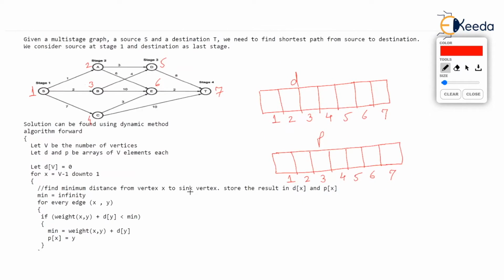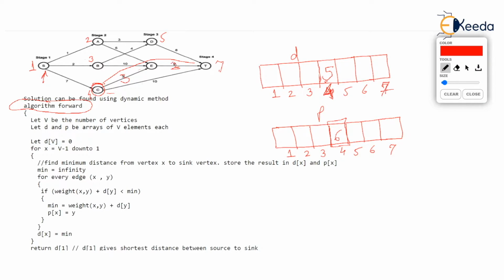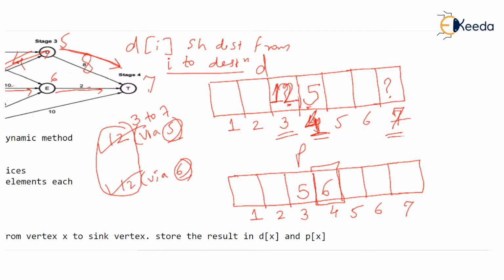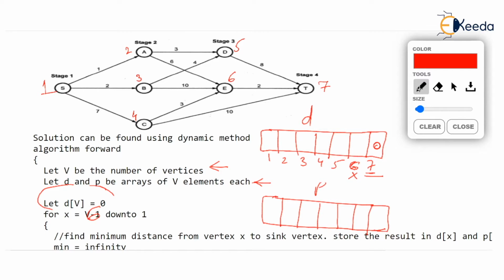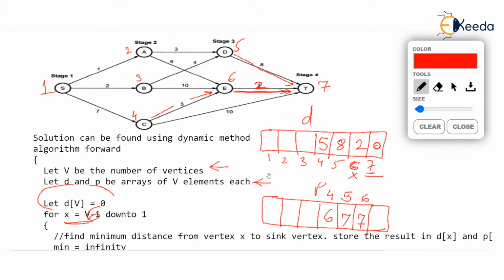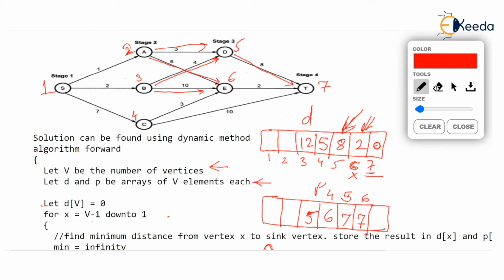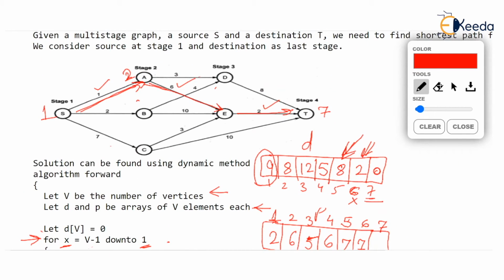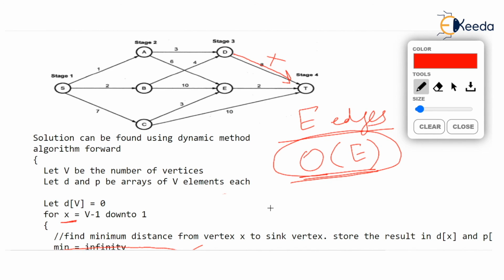Mastering Multistage Graphs: Part 2 - Analysis of Algorithms | GATE COMPUTER SCIENCE ENGINEERING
Welcome to the 2nd part of our series on “Mastering Multistage Graphs”. In this video, we will dive deep into the analysis of algorithms, a crucial topic for GATE CSE aspirants.

We will start by understanding the basics of multistage graphs, their real-world applications, and why they are important in computer science. We will then move on to discuss various algorithms that can be used to solve problems related to multistage graphs.

This video is designed to provide a comprehensive understanding of the topic, with detailed explanations and examples. Whether you’re a beginner just starting out with GATE CSE preparation or an experienced learner looking to brush up on your knowledge, this video is for you.

Happy learning!

Happy Learning